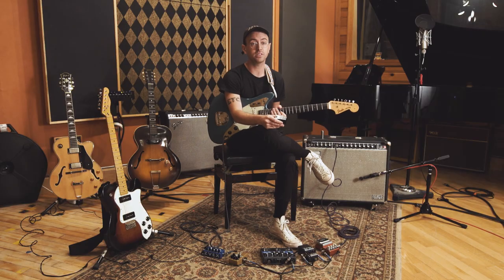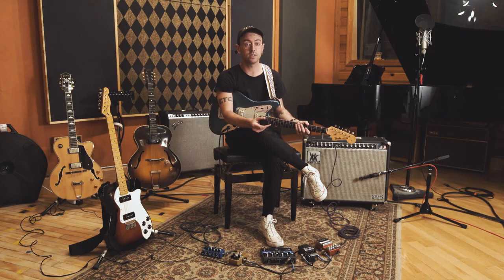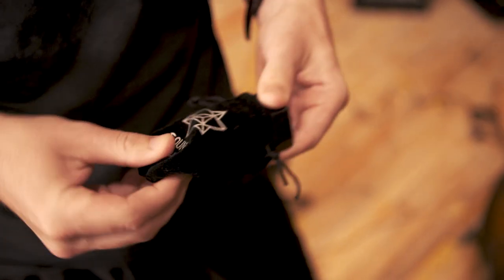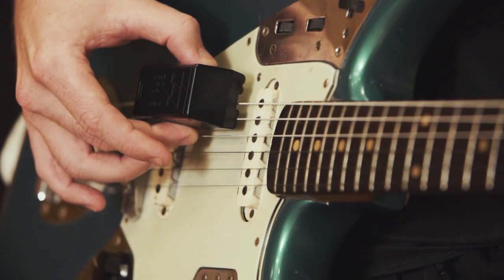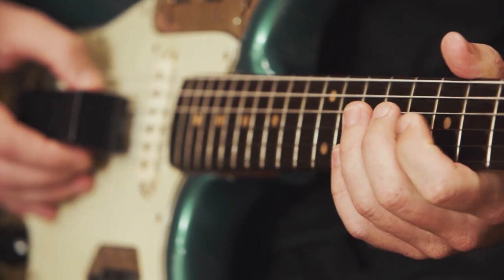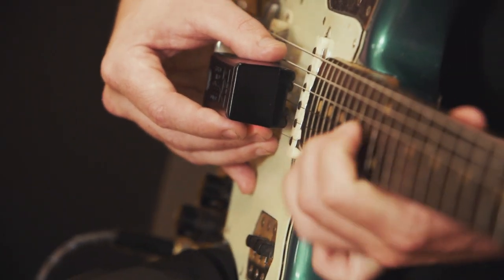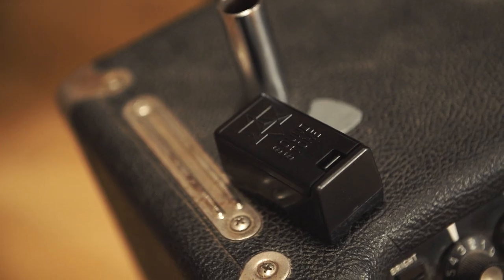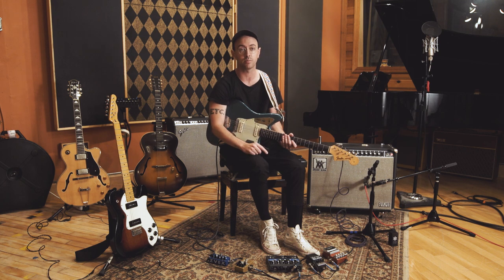The Sound Stone - The World's Most Affordable Guitar Sustainer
for $34.99.

The Sound Stone is hand assembled in Austin, Texas by two brothers who saw the need for an affordable sustainer. Now virtually anyone will be able to access the classic tool that has been used in so many recordings.

By creating a magnetic field that forces your strings to vibrate, the Sound Stone replaces the need to use a pick. Simply place the Sound Stone over the string you would like to sustain. Using different playing styles, the guitarist can mimic the sounds of a synthesizer, flute, cello, and various other instruments to attain a truly unique sound.